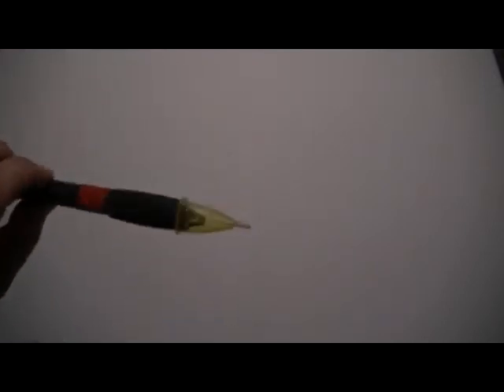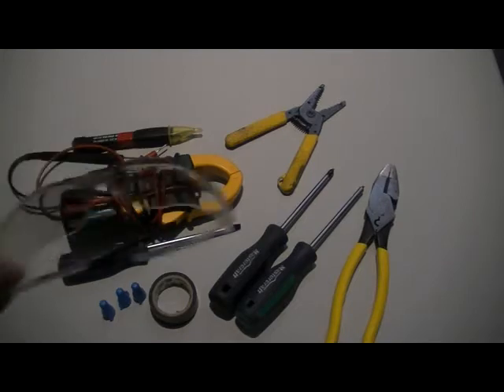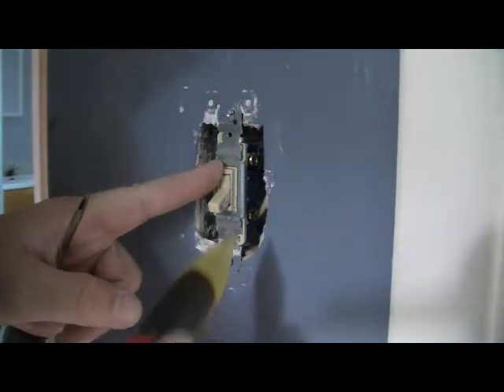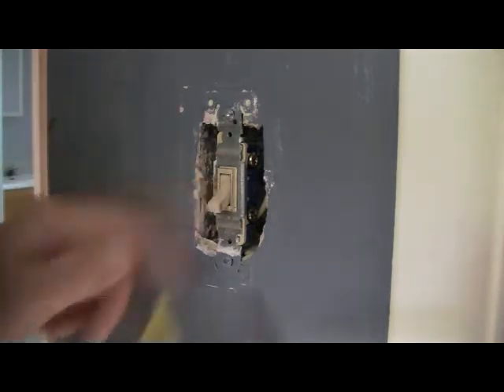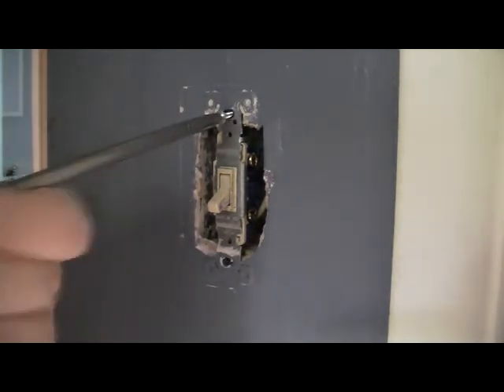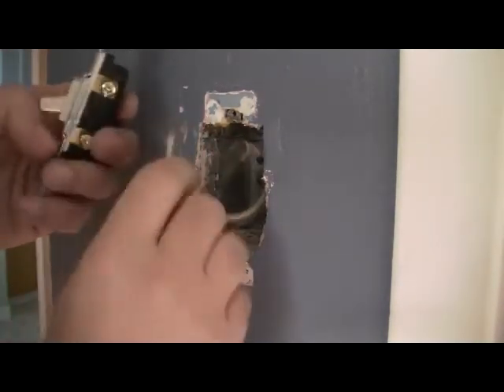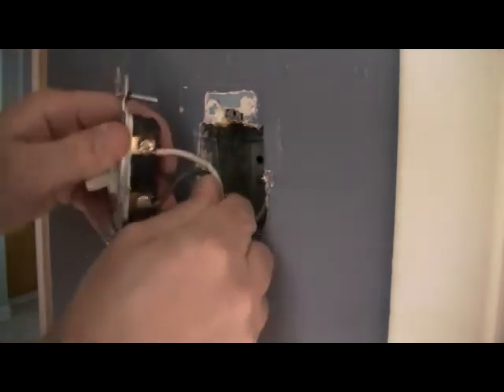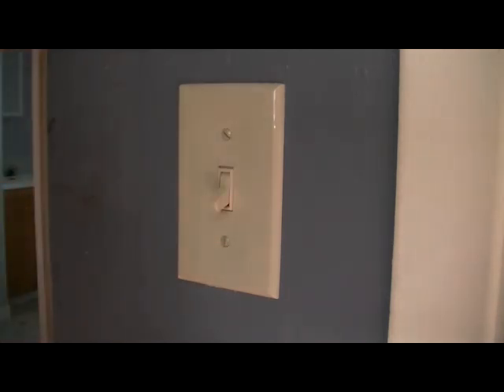How to Replaced a Light Switch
Hi everyone, my name is Allan and I am a certified electrician with over 15 years experience. In this video you will see how to replace a light switch. Contact a certified electrician for all your electrical needs!